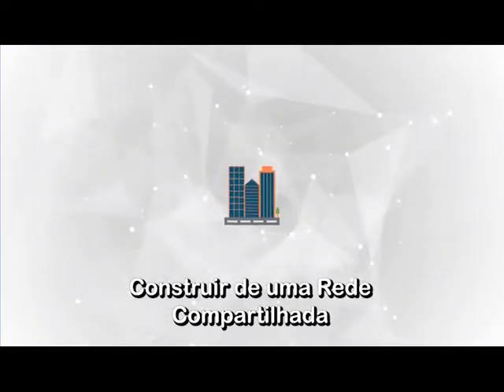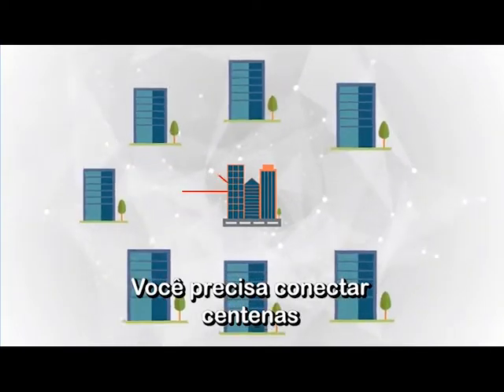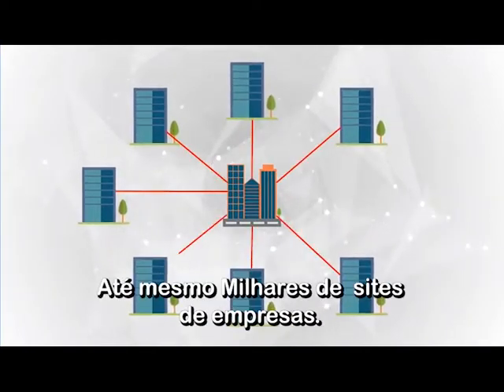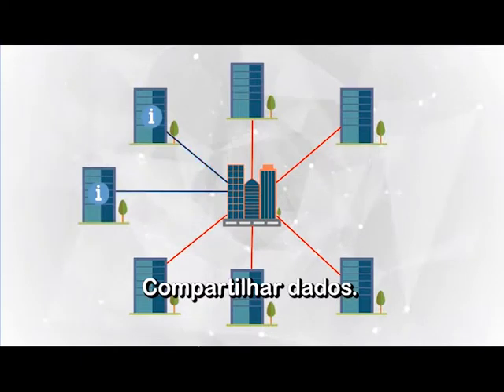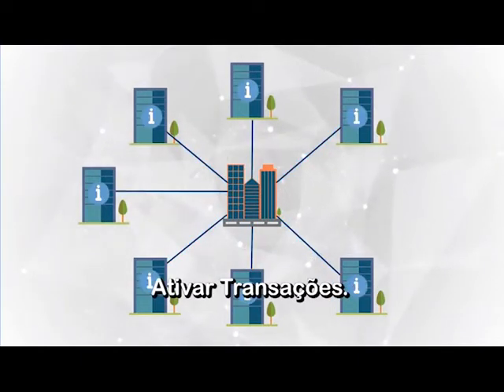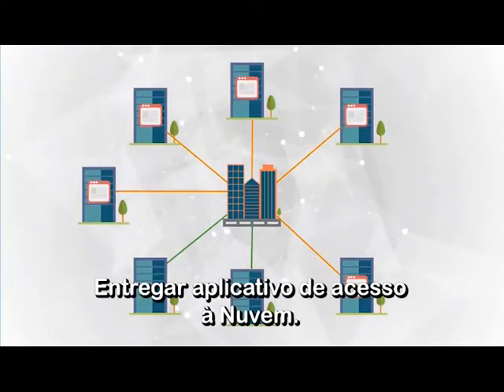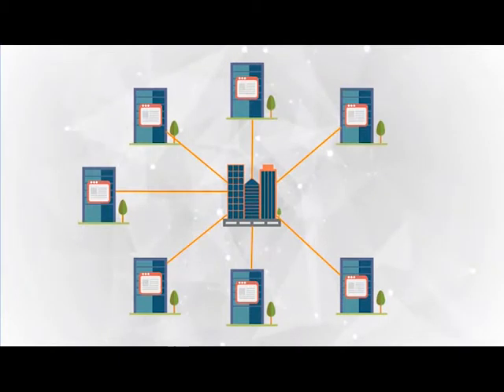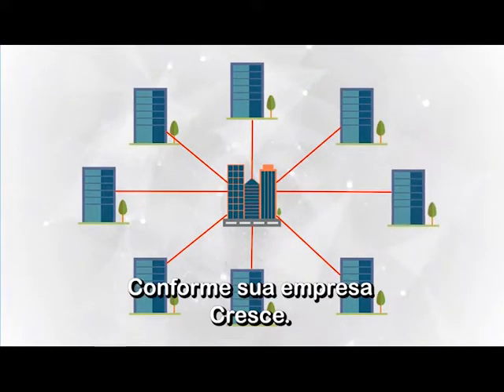Sophos SD-WAN vs MPLS: conecte-se com segurança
Conheça a diferença entre usar mpls ou integrar suas filiais através de sd-wan com a sophos